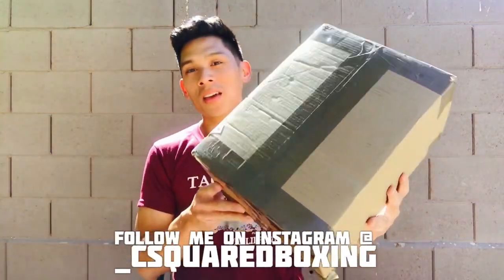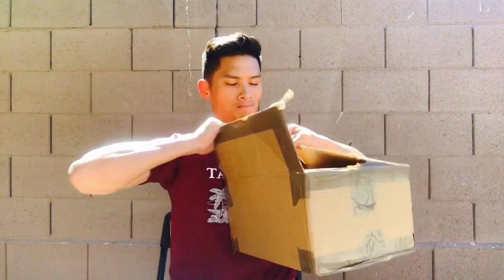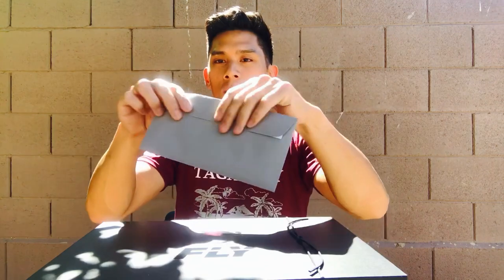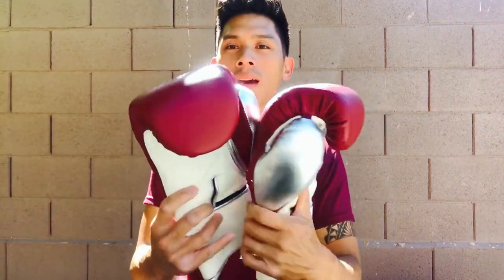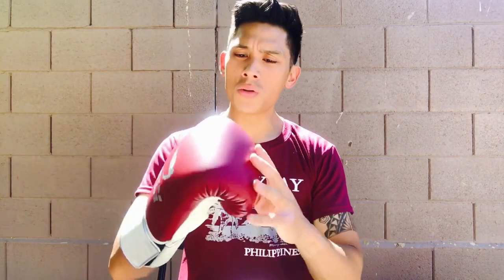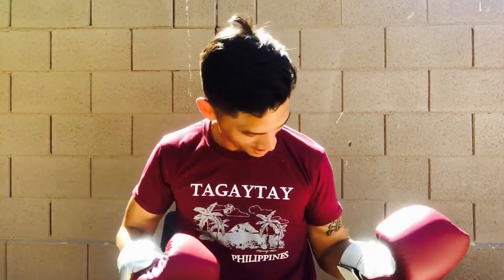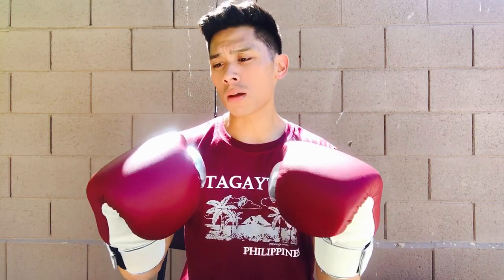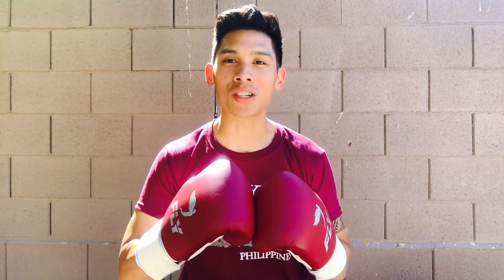FLY Superloop Boxing Gloves- UNBOXING AND FIRST LOOK!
You can find the FLY Superloop Boxing Gloves @

9 1/4 " Wide from side of index finger to side of pinky finger
8" Tall from bottom of palm to top of middle finger
11" Closed Fist Circumference